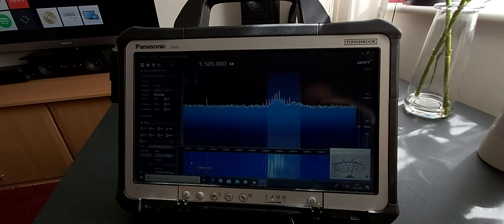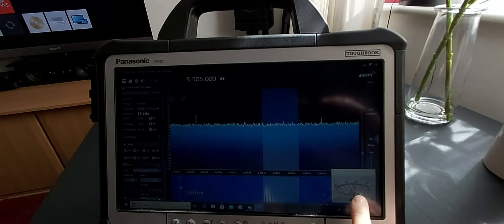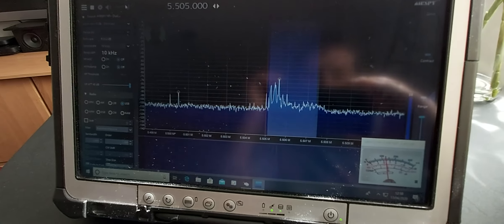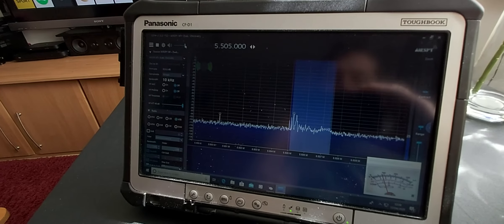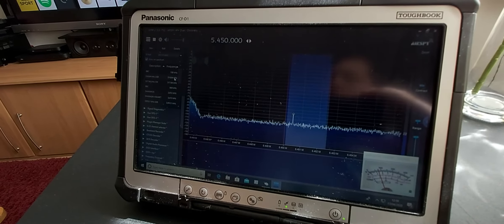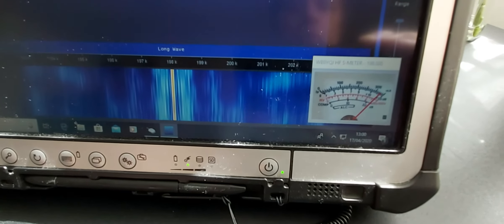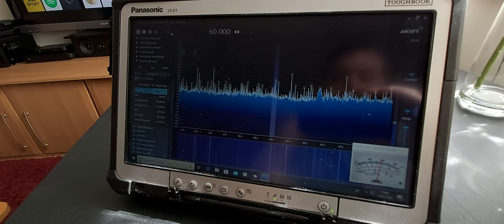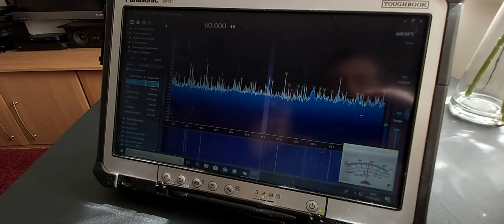MLA-30+ plus magnetic loop tests airspy hf+ discovery sdr